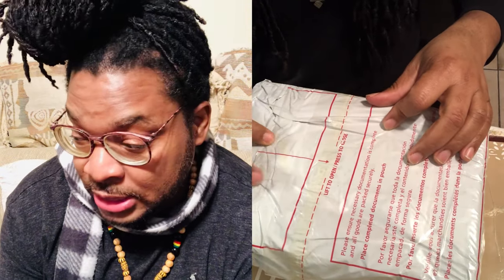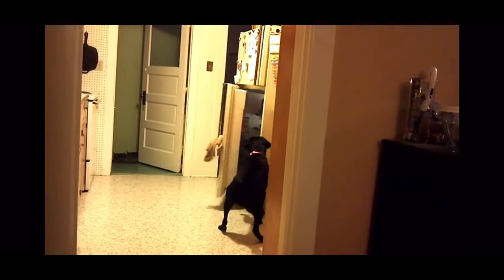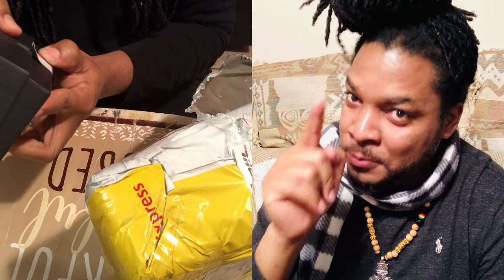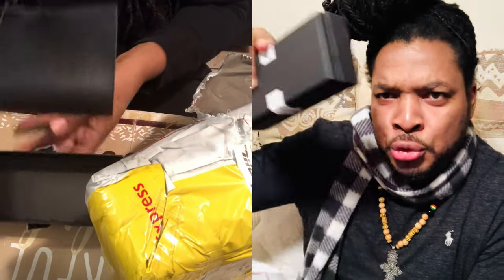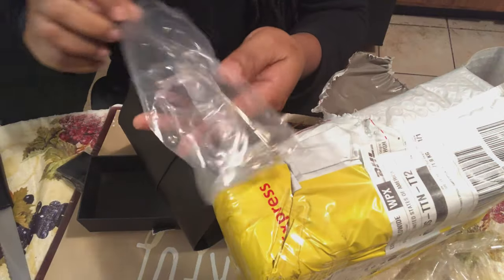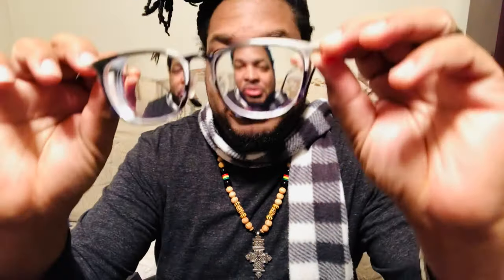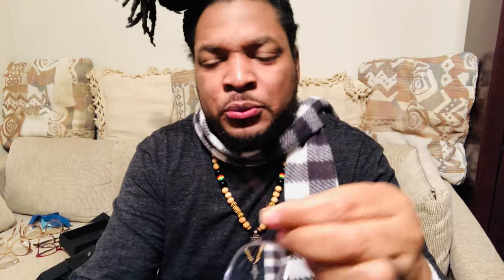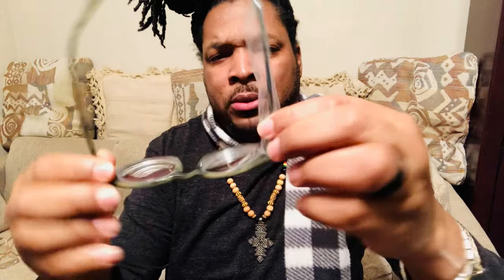OMG 6 NEW PAIRS OF MYOPIA GLASSES ARRIVE - FROM LENSMART - UNBOXING & REVIEW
lensmartglasses glassesreview myopiaglasses LENSMART STRONG GLASSES UNBOXING AND REVIEW, SIX BRAND SPANKING NEW MYOPIA GLASSES ... WOW, I LOVE THEM.
Lensmart Makes Your Lens Smart
We firmly believe that a wonderful visual experience is the basic right of everyone and obtaining this right should not be so expensive and difficult.

BECOME A MEMBER OF GLASSES KINGDOM